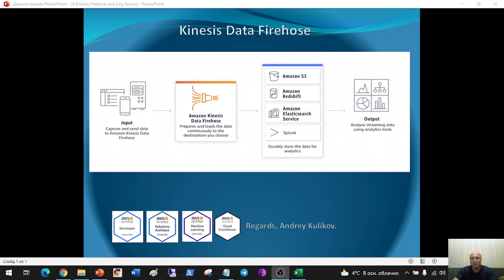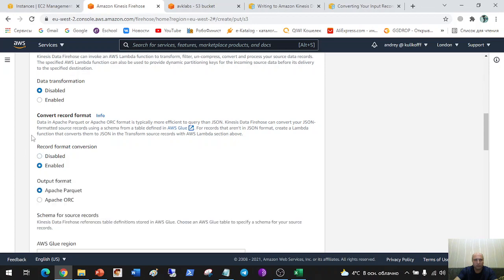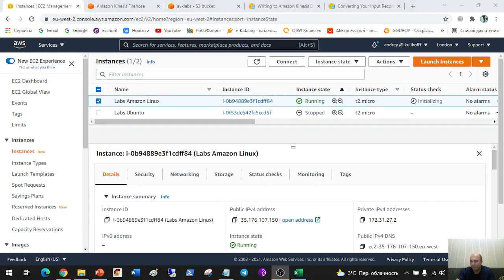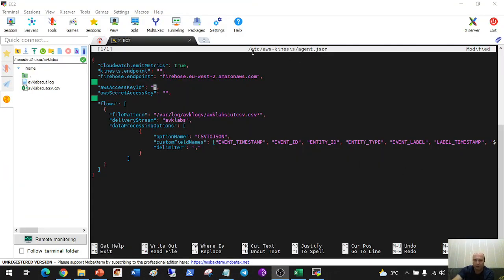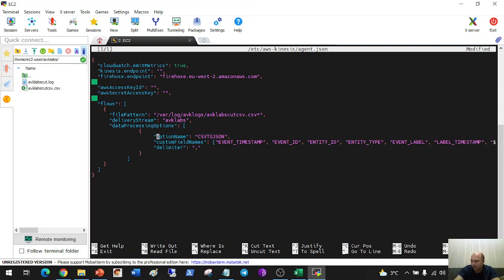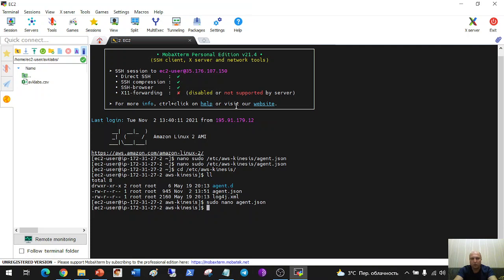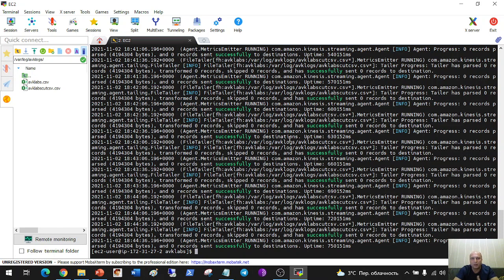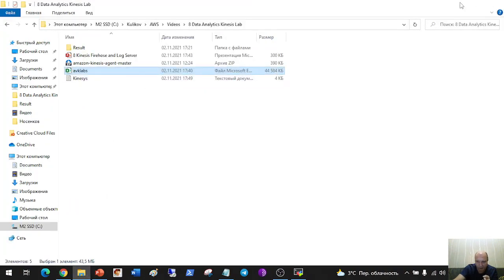5. Transfer datalogs from EC2 Server through AWS Kinesis Firehose to S3. Transform csv to json.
Transfer datalogs from EC2 Server through AWS Kinesis Firehose to S3. Bonus - transform csv to json in Kinesis Agent:)